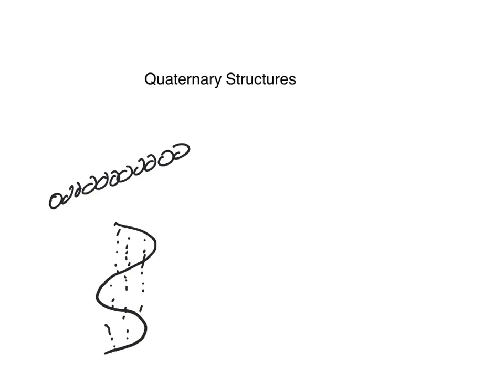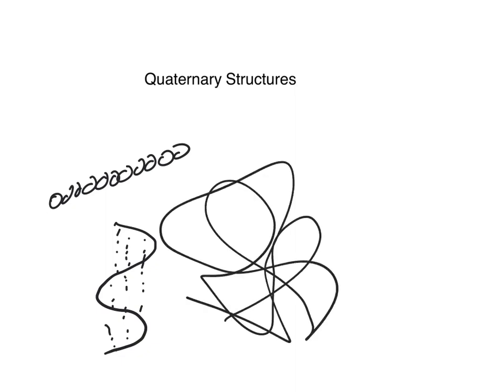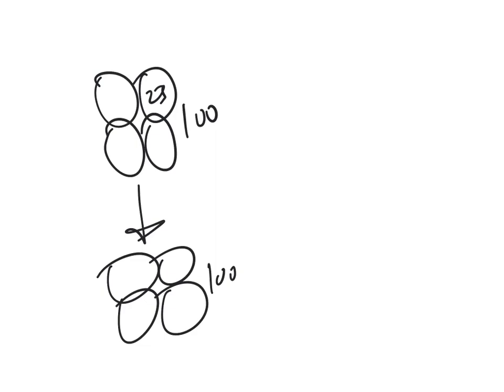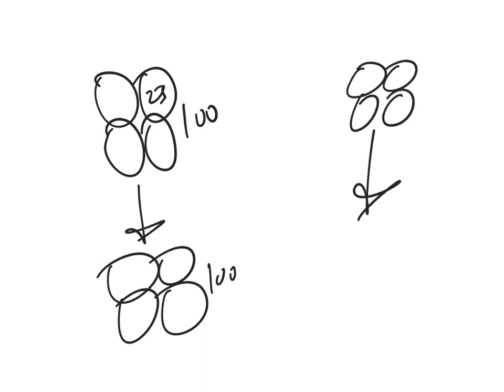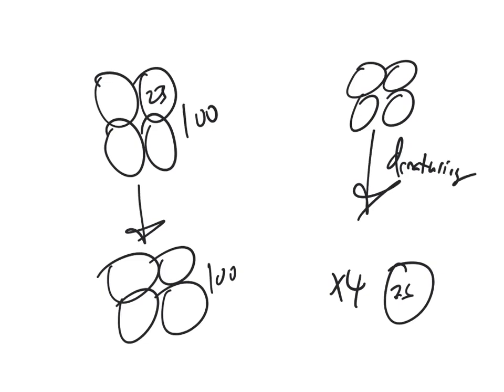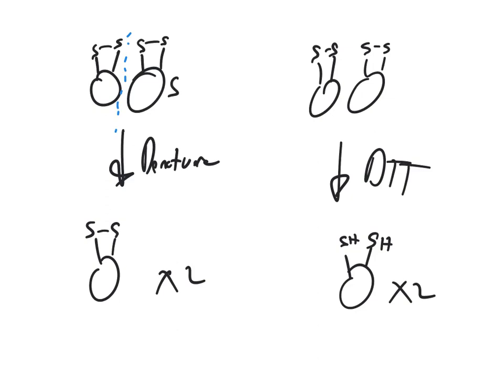Chem 330 Lab 1 Intro